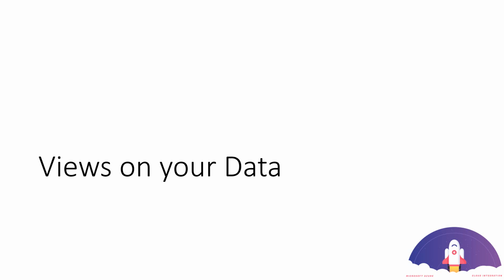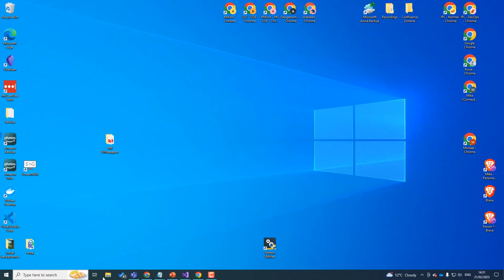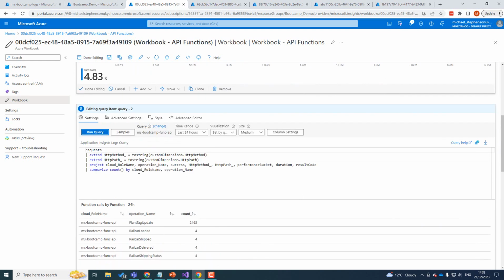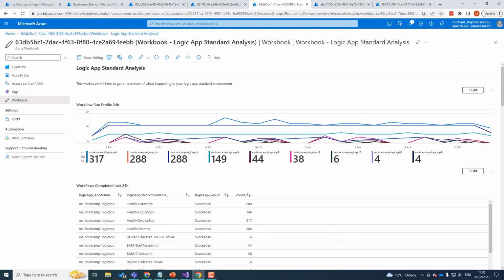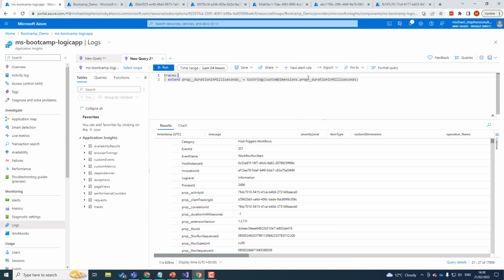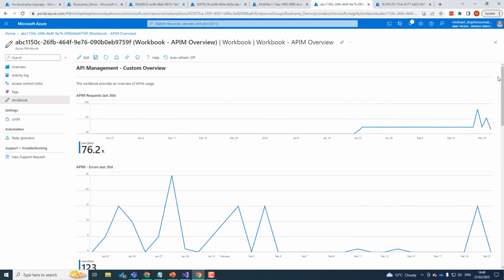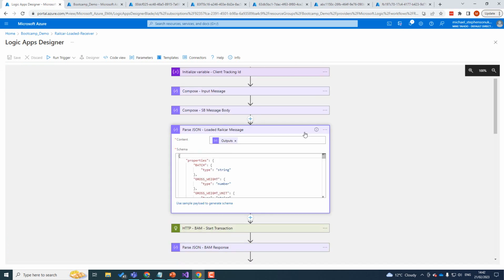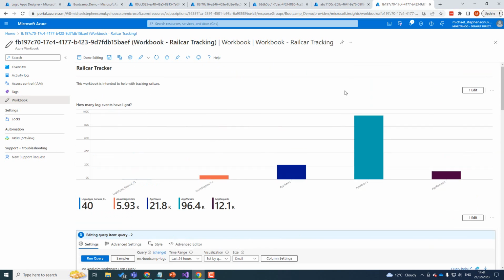Part 4 Dashboards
In this video we will look at how our AIS solution can use Azure Dashboards to create views of our data to help support the solution